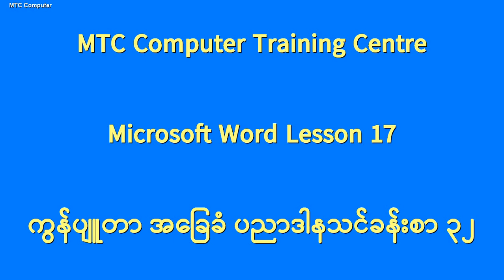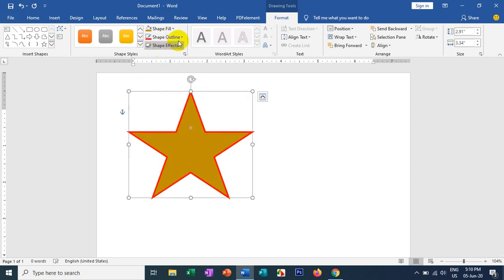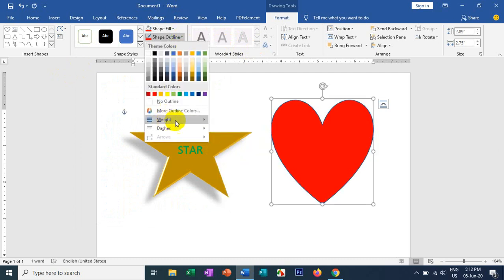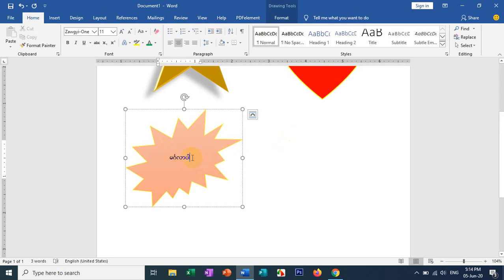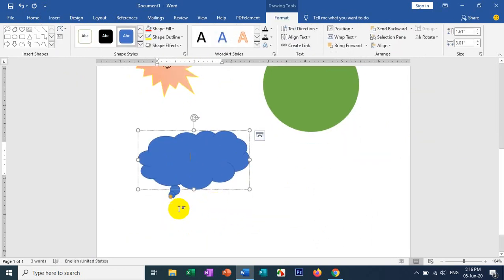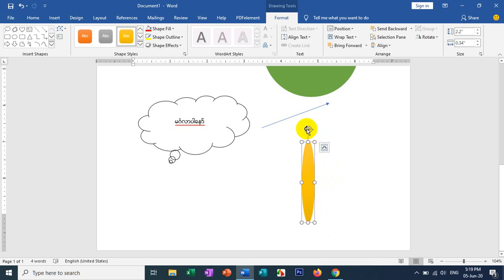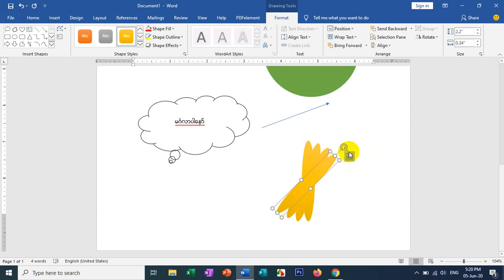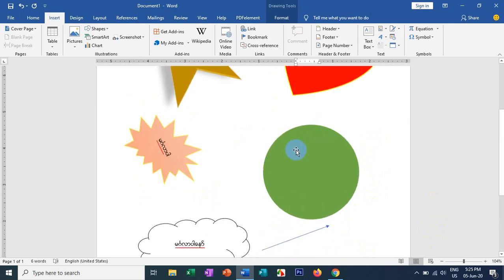ကွန်ပျူတာ အခြေခံ သင်ခန်းစာ (32) Computer Basic lesson (32)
ကွန်ပျူတာ အခြေခံ သင်ခန်းစာ (32)
Computer Basic lesson (32)

ကွန်ပျူတာ စပြီးအသုံးပြုသူများအတွက် အထောက်ပံ့ဖြစ်စေဖို့ ရည်ရွယ်ပြီး။ ကွန်ပျူတာနှင့် ပတ်သက်သည့် နည်းပညာများ၊ အခြားသော အခြေခံများကိုလည်း ဆက်လက် တင်ပေးသွားပါမယ် ခင်ဗျာ။

ကွန်ပျူတာနဲ့ ပတ်သက်လို့ မသိတာရှိလို့ အကူညီလိုလျှင် Comment မှာဖြစ်စေ၊ Page Massage မှဖြစ်စေ မေးမြန်း အကူညီ တောင်းခံနိုင်ပါတယ် ခင်ဗျာ။ တတ်သိနားလည်နိုင်သလောက် အားလပ်တဲ့ အချိန် ကူညီဖြေရှင်းပေးပါမယ် ခင်ဗျာ။